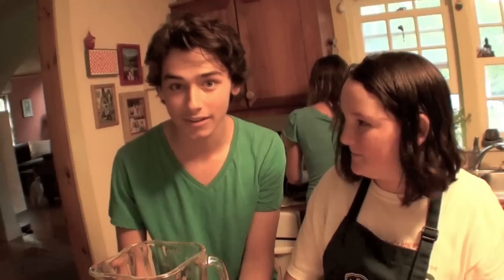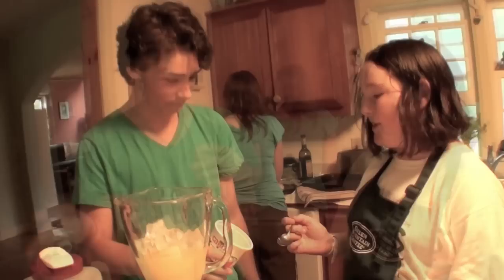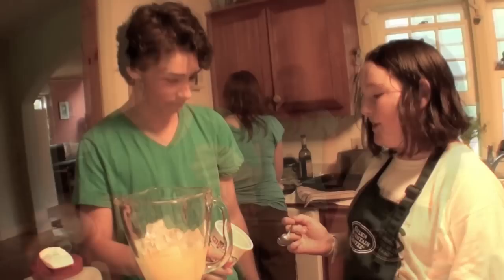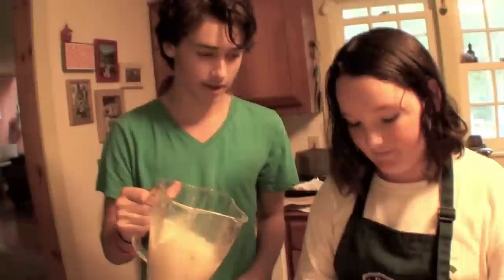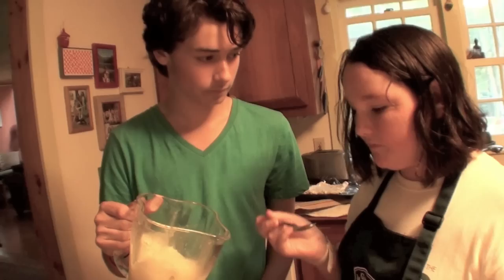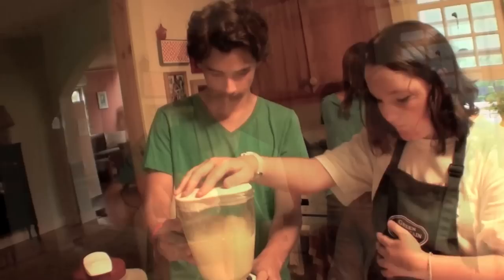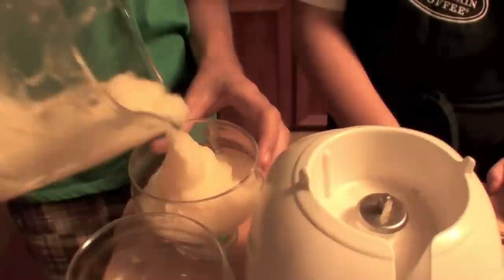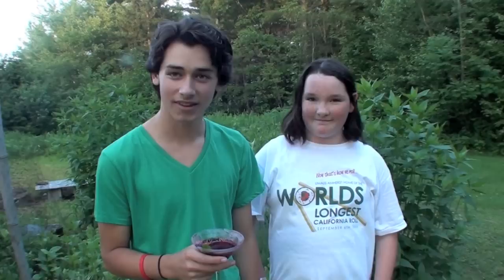Pina Colada-Olivia's ABC Cafe - Marc's Culinary Compass # 68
The ABC Cafe returns with host 11 year old Olivia Osten. It's pina colada time with Cosmo Rapaport Olivia's special guest.